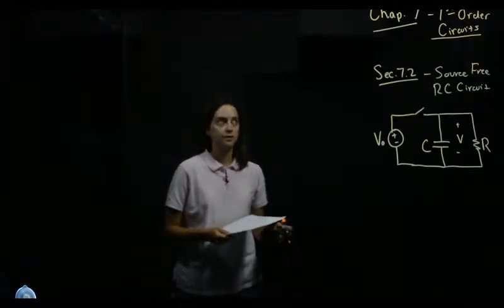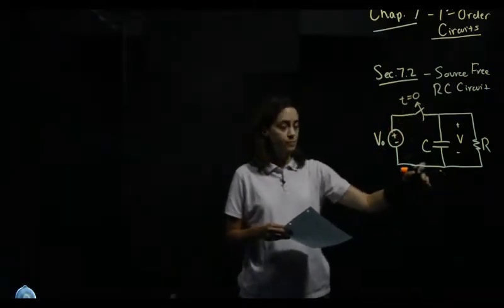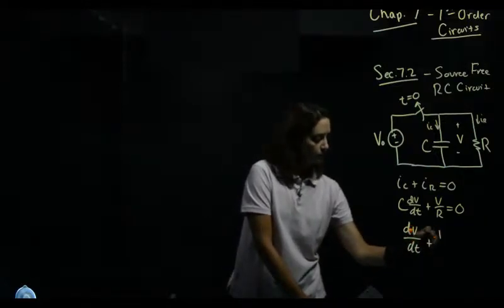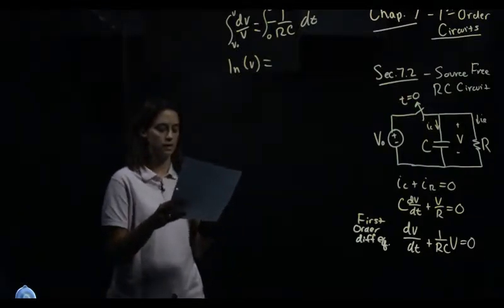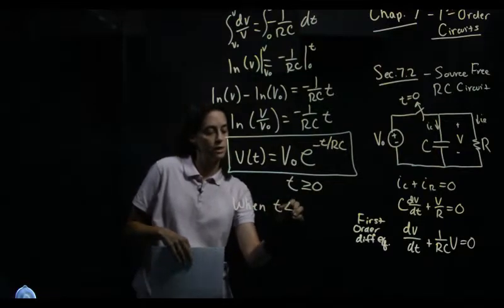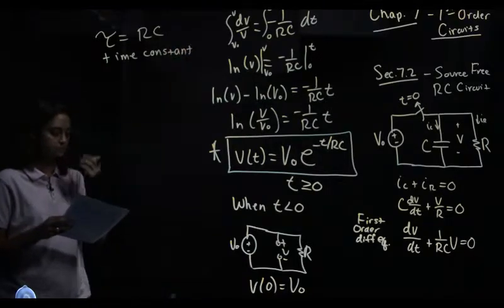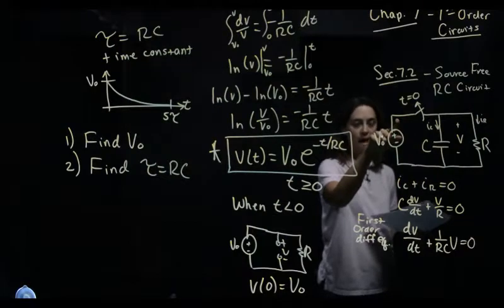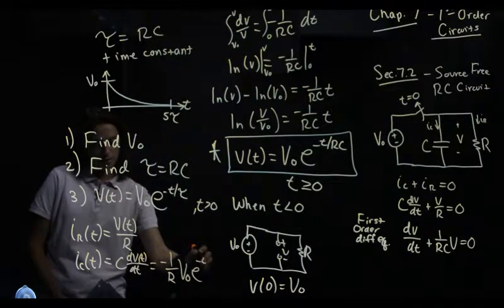Ch07 Sec 2 SourceFreeRC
Source free RC circuits